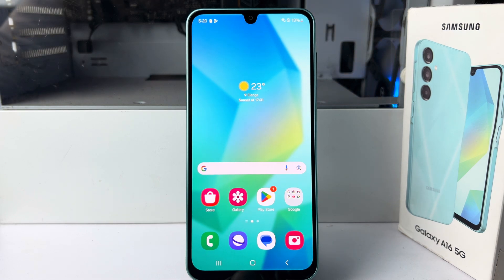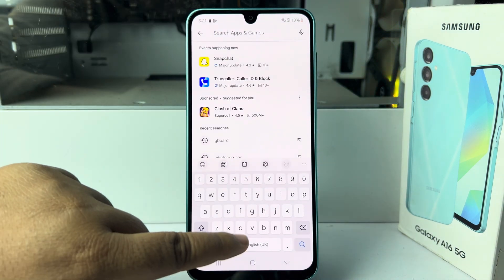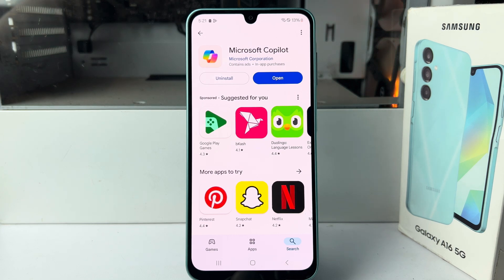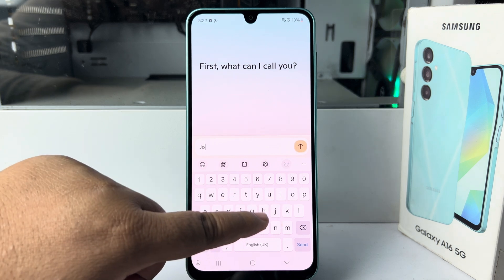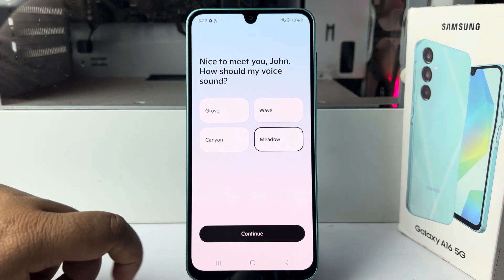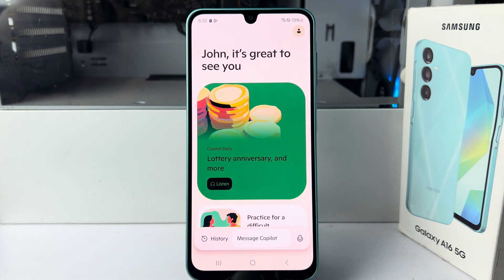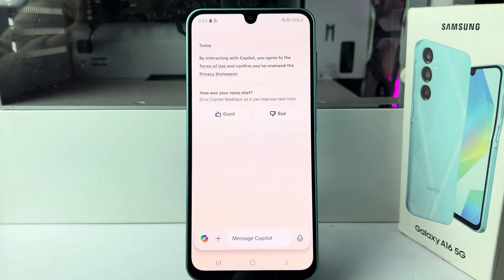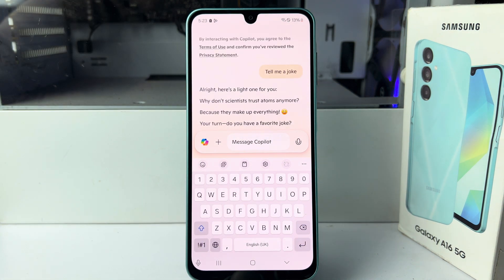Galaxy A16: How To Get Microsoft Copilot On Samsung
Microsoft Copilot is free but you may pay to get additional services. If you want to install the copilot free, then open Google Play and search for Copilot and make sure the publisher is Microsoft Corporation and then install it and you may use Microsoft Account to login and use it.

Can I download Copilot on my phone?
How to enable Microsoft Copilot?
How to install Copilot on Android phone?
Can you download Microsoft Copilot?